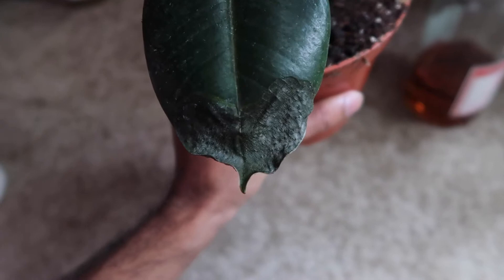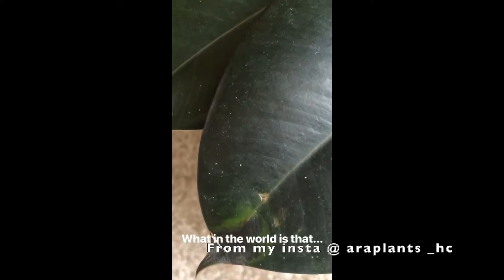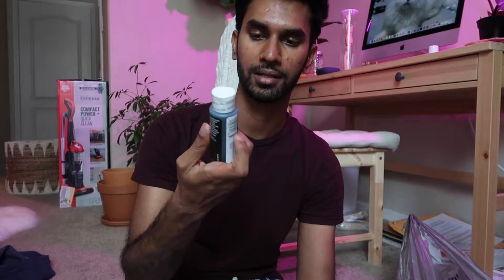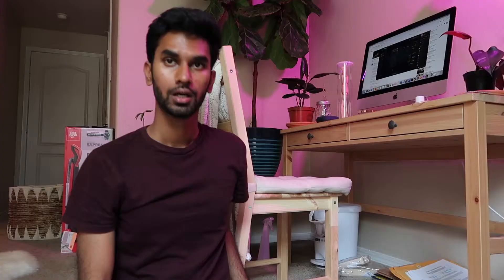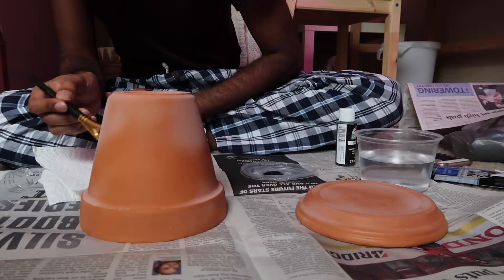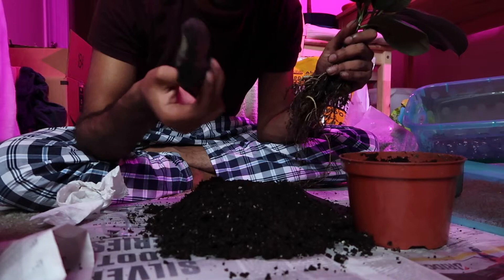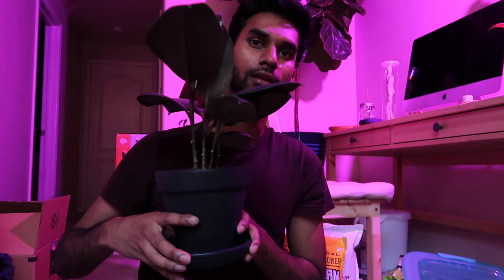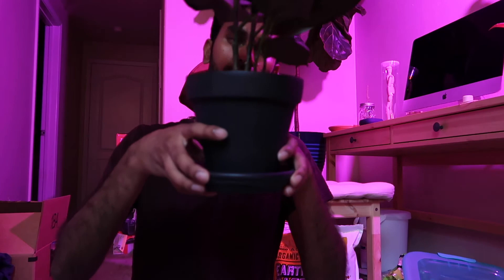SPIDER MITES ON MY BURGUNDY RUBBER TREE | CARE AND REPOT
Hi guys!

Sooo unfortunately I found spider mites on my burgundy rubber tree and the soil was absolutely terrible too! I hope you guys enjoyed this care, repot, and DIY designing of a terracotta pot and saucer video!